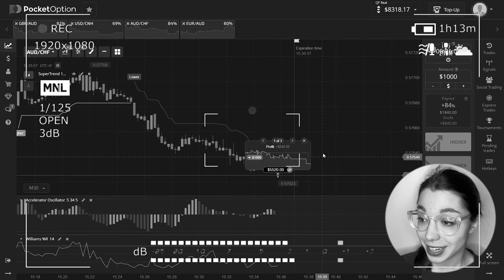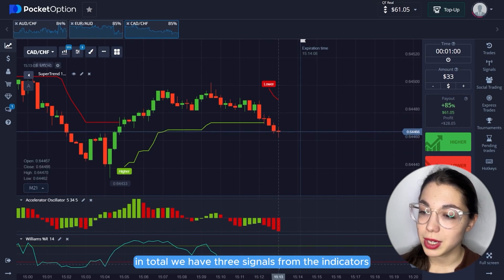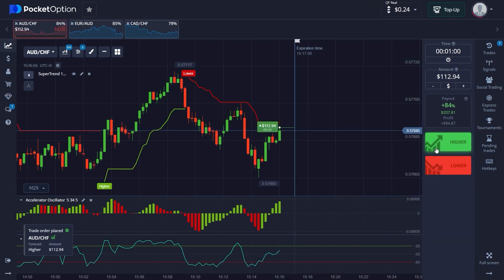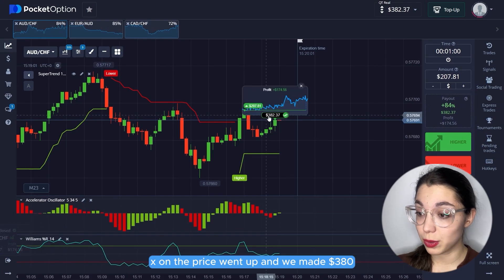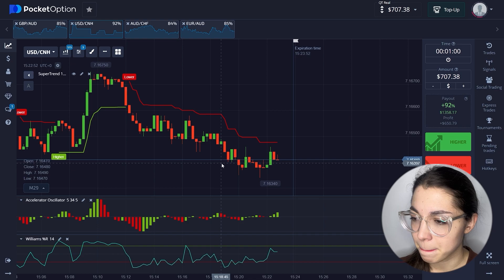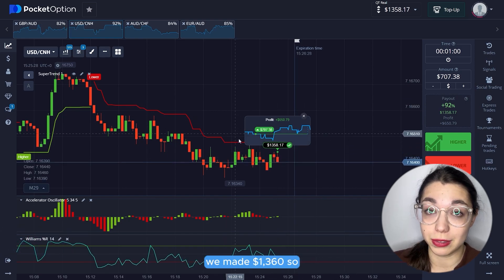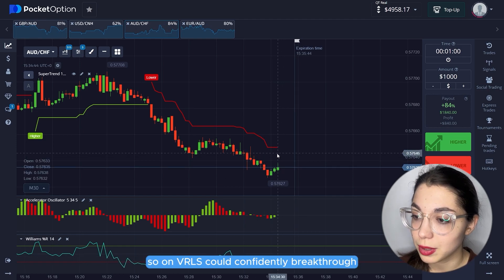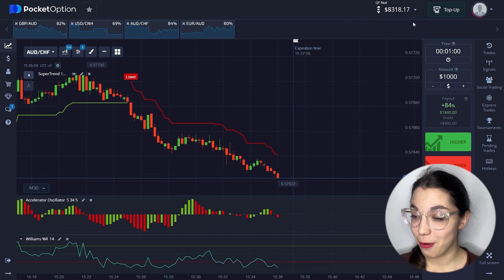My own BIG short movie | 3 indicators and $8.000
🔥 If you want to follow best free signals WRITE me "Join team"

 Hello, my Name is Bella and you are on my channel where I speak
In this video I will tell how to get a good profit with new strategy! Share your feedback on this indicator in the comments!

00:13 - Hello to everyone
00:39 - Indicators on
01:40 - 1st deal
04:02 - They can not broke their super trend level
06:43 - I am going short
09:46 -  Traders community
10:31 - Let's go another BIG short
11:40 - $1000 short
12:52 - Trying to see southwest moments
13:46 - Short on x4

As per CFTC Rules, U.S Traders should not trade b.o. Investing in CFD involves a level of risk, which is why potential or total loss can be a result of mismanagement of our trading tools.